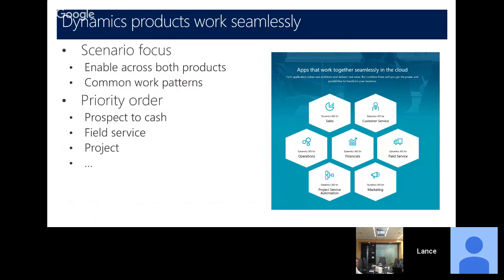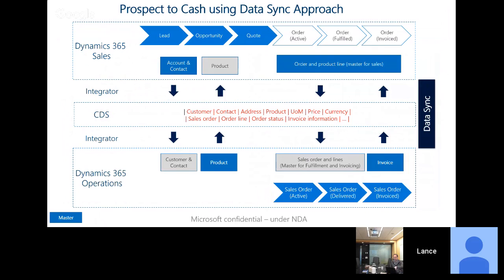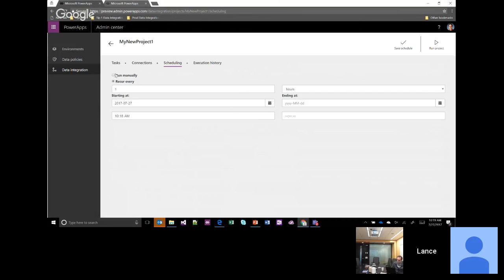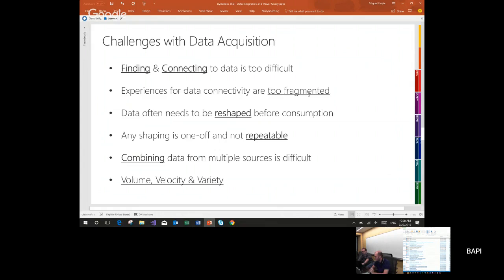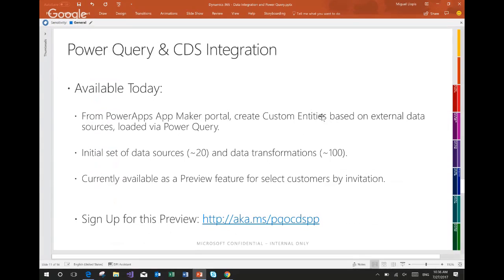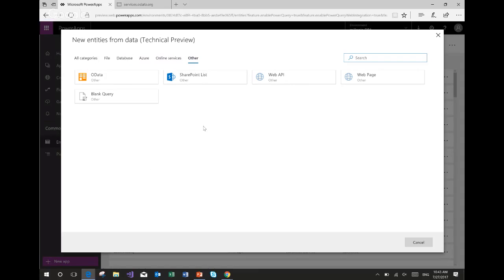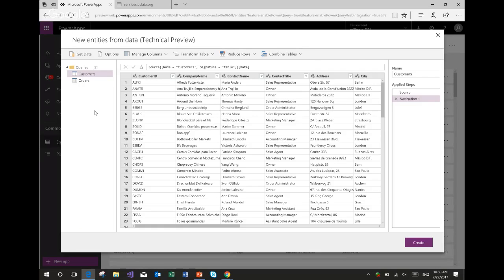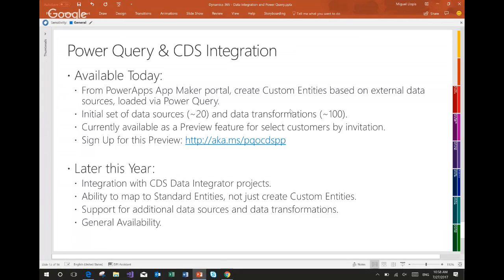What is new and Exciting with Common Data Service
In this week’s webinar the CDS team will be showcasing the latest just-shipped enhancements and what will be released in the next couple of months.  Drill down areas to include: Common Data Service Integration which enables the flow of data between entire host of products such as Dynamics 365 for Sales and Dynamics 365 for Operations through Common Data Service.  How to empower your existing business users and app developers to load data into Common Data Service via Power Query.  The webinar will close with a Road map of this year’s features and of course a Q&A!